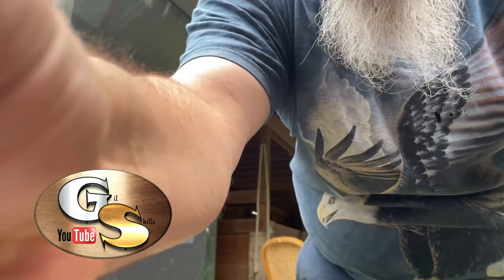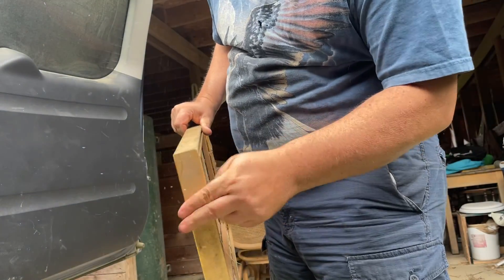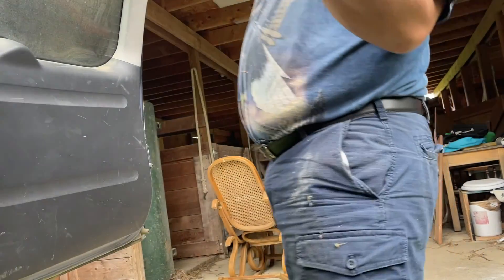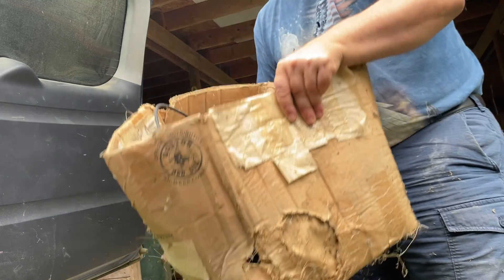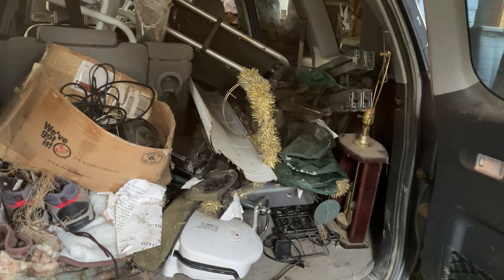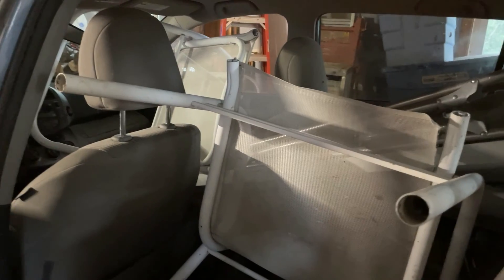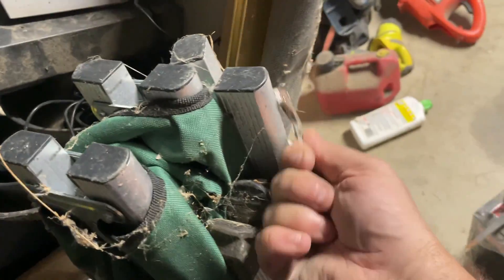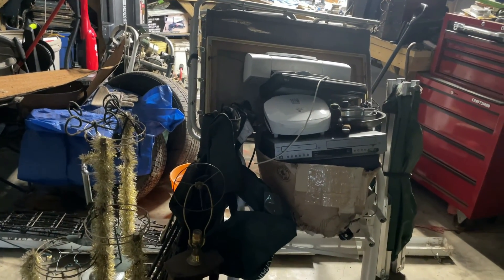SMALL SCRAP PICKUP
Just a small scrap pickup from a neighbor.  Gonna try to get more videos out in the near future and post 1 a week again! :)  ENJOY!!

Gil Skillz is a channel about community and helping people improve their lives.

I am a very big advocate for DIY with the empowerment and satisfaction it gives to people.  :)

Gil Skillz Live:  Here I live stream and talk about whatever you want to talk about.  I'll bring on guests and we'll have interesting conversations and comedic banter!  We talk about metal scrapping, E-Waste recycling, dumpster diving, and the thrill of the hunt along with discussions about why people throw away perfectly good items that could be sold or donated.

Husky Express:  This channel is all about my 2 beautiful Siberian Huskies!  As implied in the channel name, all videos are 60 seconds or less.